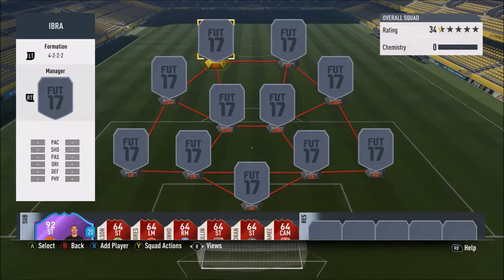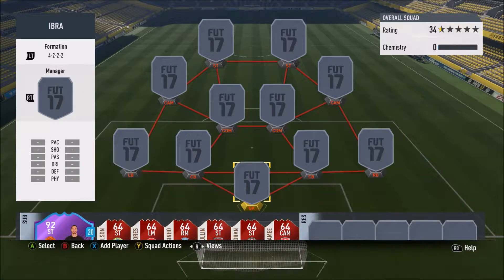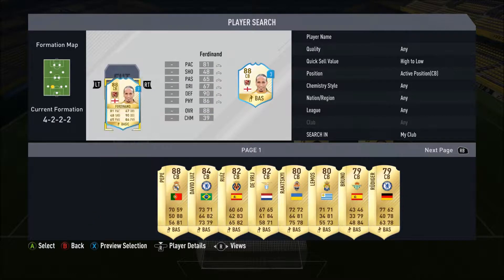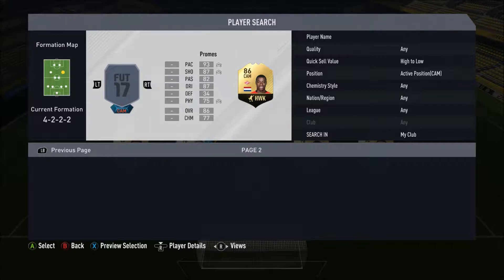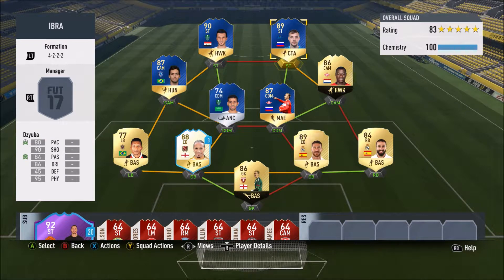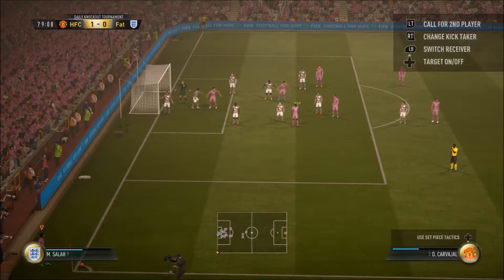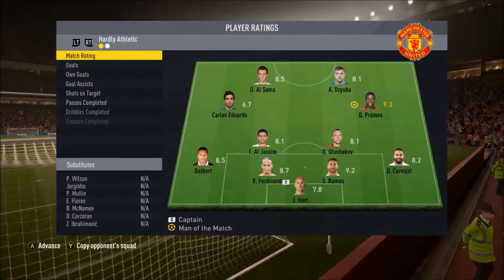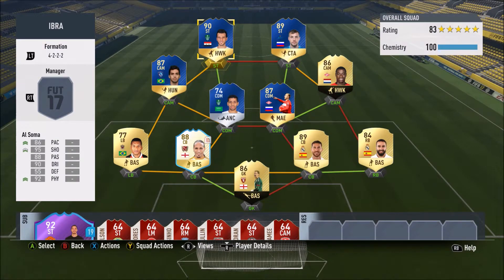THE SYRIAN VS THE RUSSIAN IBRA! | FIFA 17 ULTIMATE TEAM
Thumbnail - @BleuDesignsYT